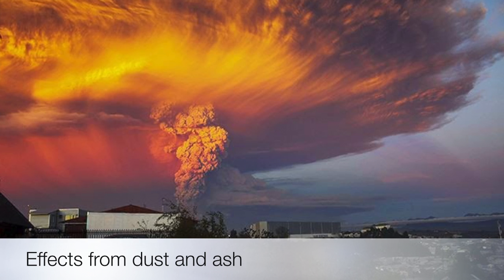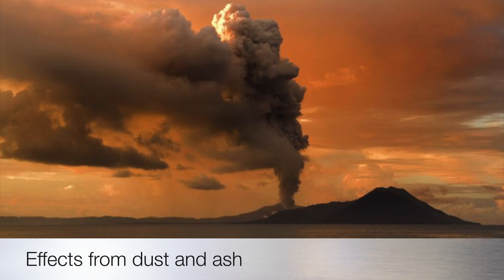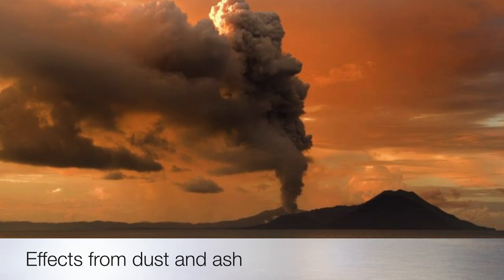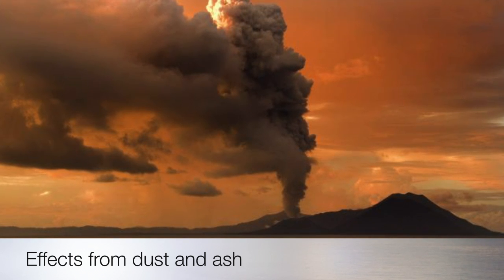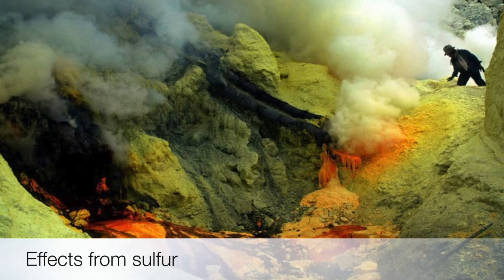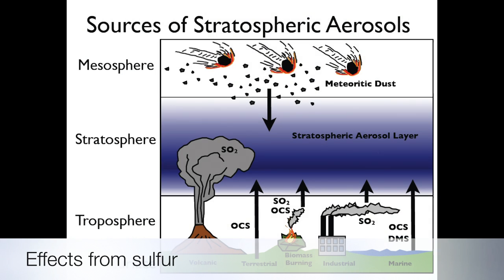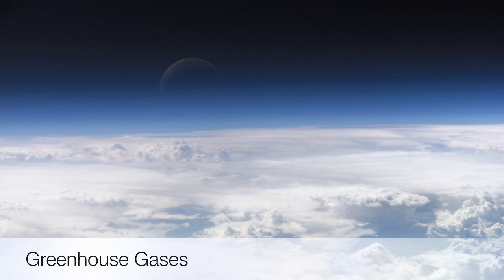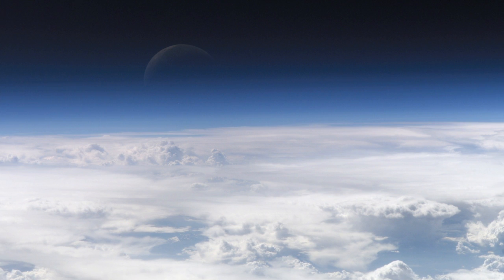How do volcanoes cause climate change?